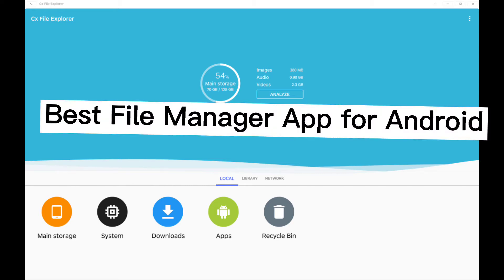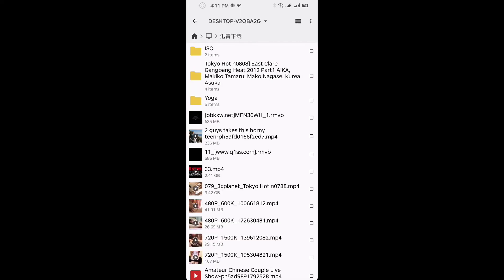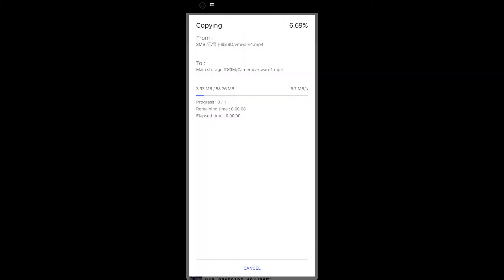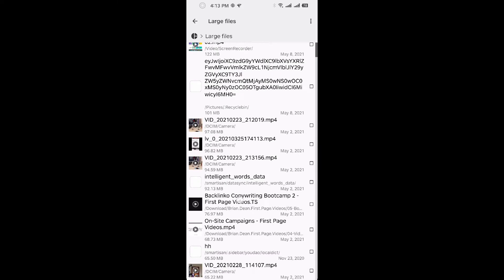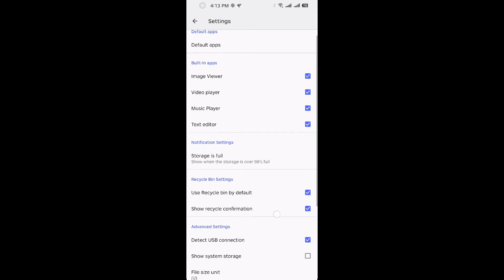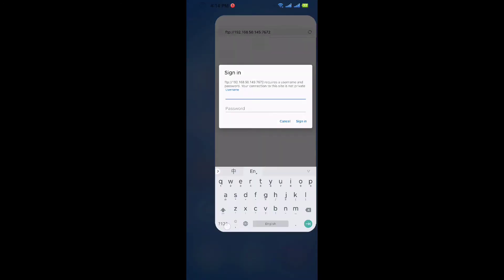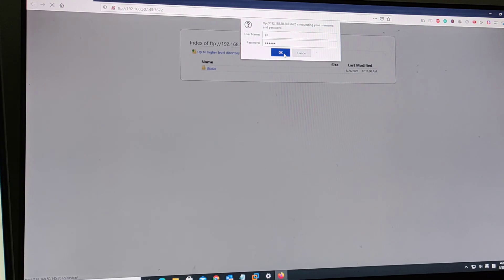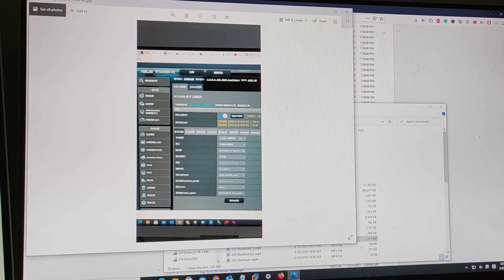Best File Manager for Android [Network Share Supported]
This is the best File Manager for Android. It supports network share. You can use it to visit your network drive or use your PC to visit your phone storage.
It is also available on iOS.